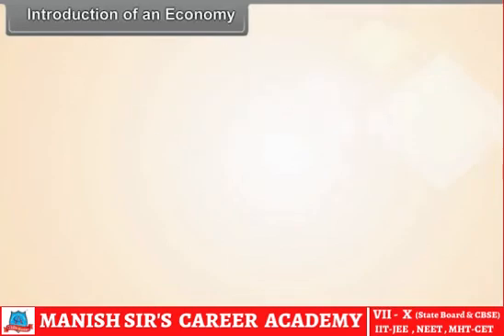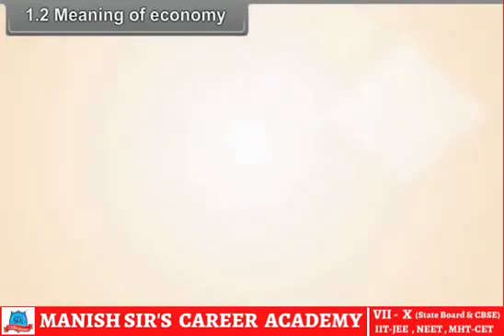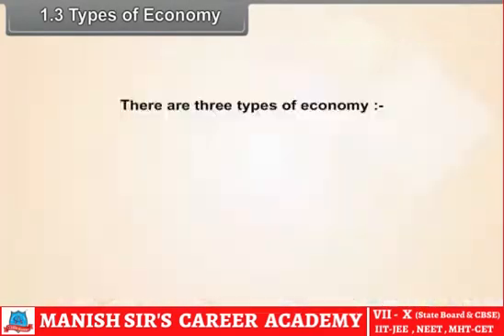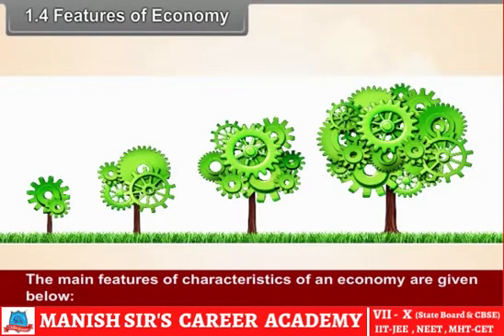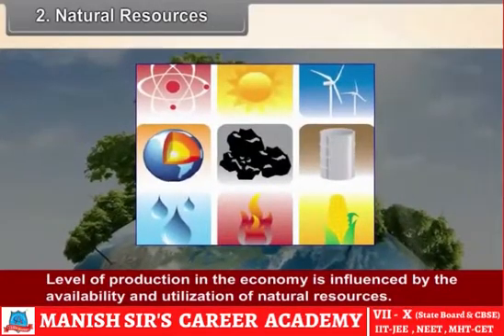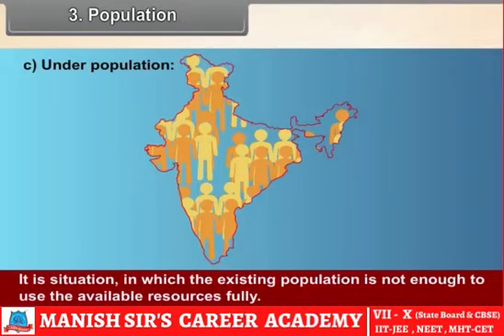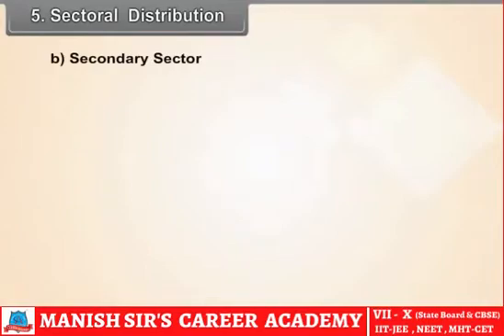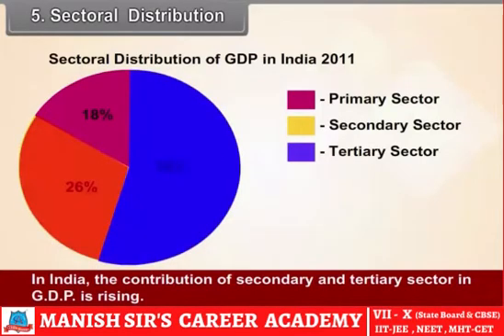The Indian Economy | Class 10th | HISTORY | Manish sir Career Academy.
MANISH SIR CAREER ACADEMY;
We are here to provide educational video in animation.
Application & Uses
Conceptual learning
FREE for all the Learners
Animated video
Topic wise completion
Maharashtra board
CBSE board
NEET, JEE, MH-CET
Class 12
Class 11
Class 10 & many more
Give & take knowledge
SCIENCE LEARNING
Location :- Mumbai, Maharashtra nagar - Bhandup (West)